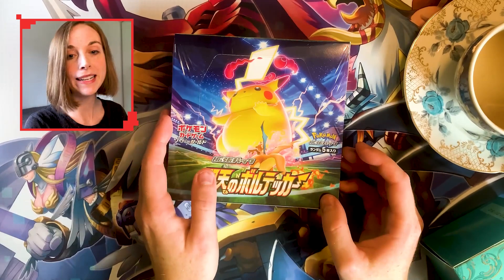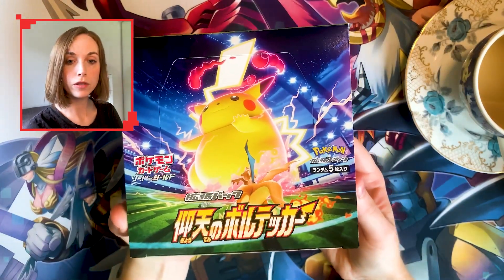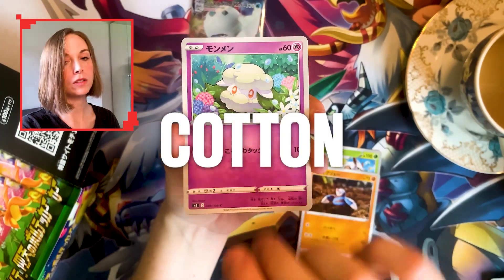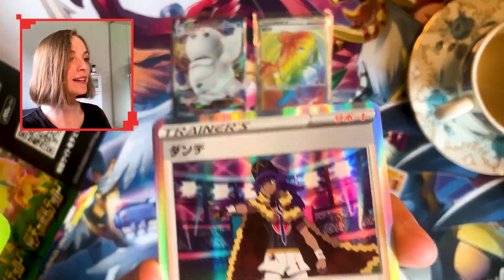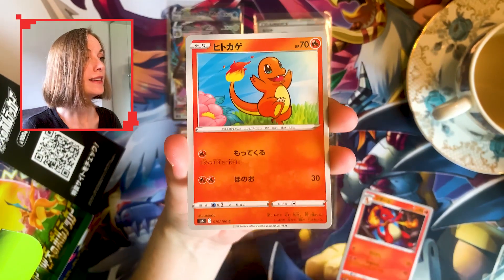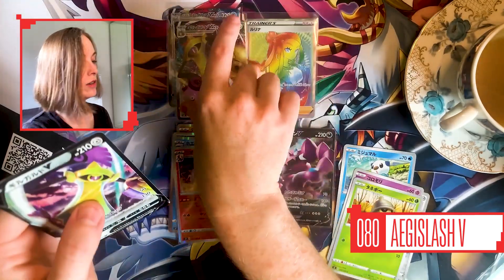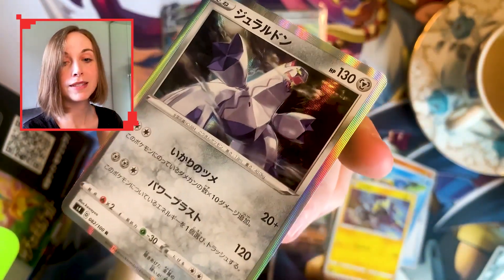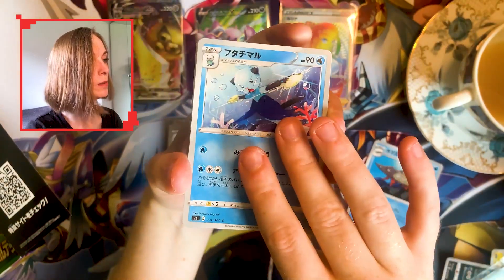Pikachu where you at tho?? Pokemon Amazing Volt Tackle Booster Box Opening!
Is it Amazing or Electrifying Volt Tackle? Or both? Either way, I'm opening it because Vivid Voltage did not give me the Pikachu I wanted. Any Pikachu really.

This week is a Pokemon booster box opening, where I go back and open some of my boxes that I saved for a later date. Today is the day where I look for ultra rares, Vmax's, full arts and rainbow chonkachu's.

Pikachu please.